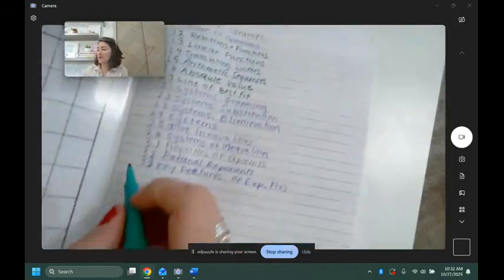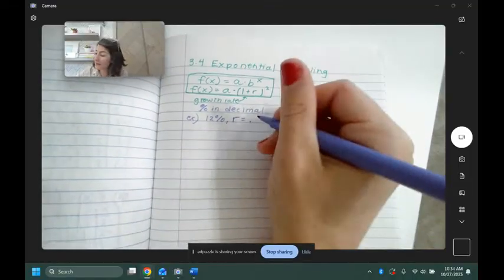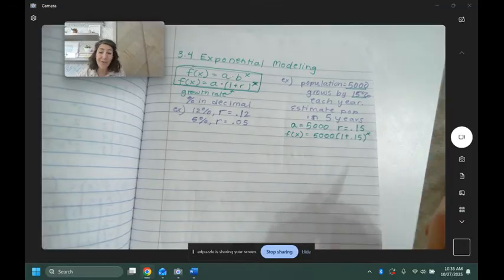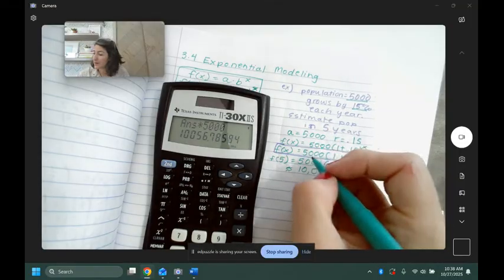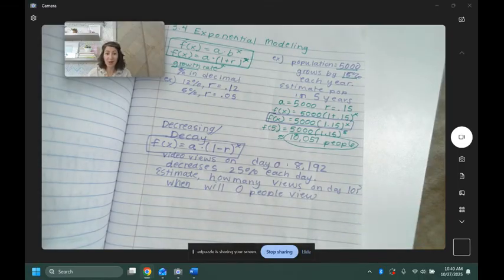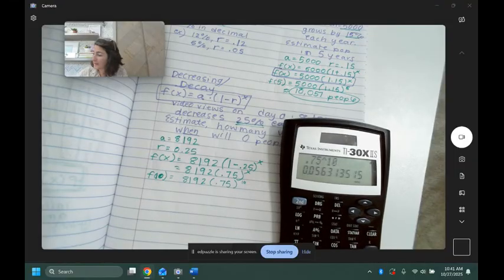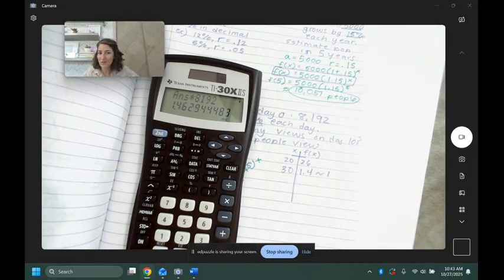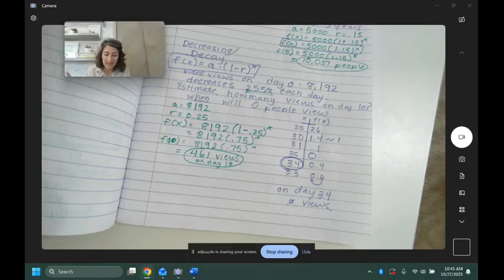3.4 exponential modeling